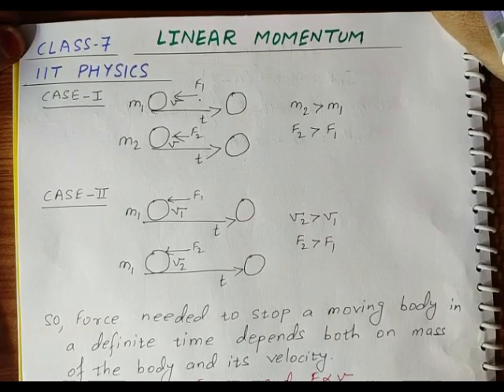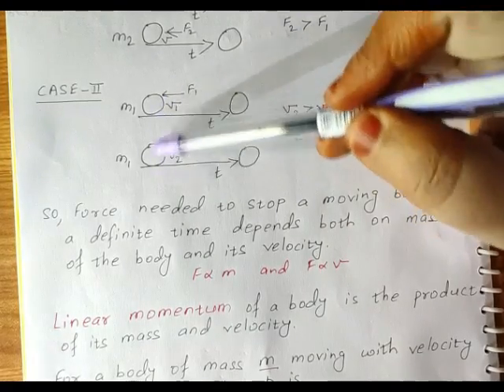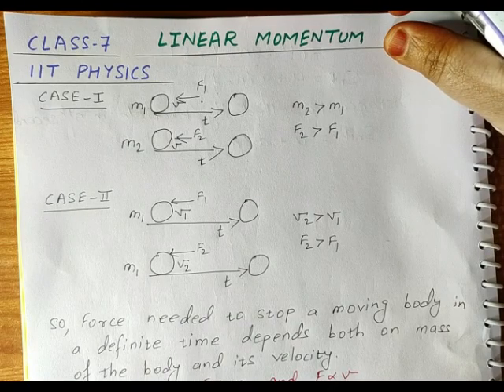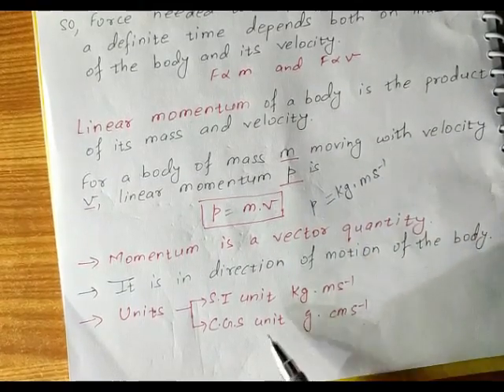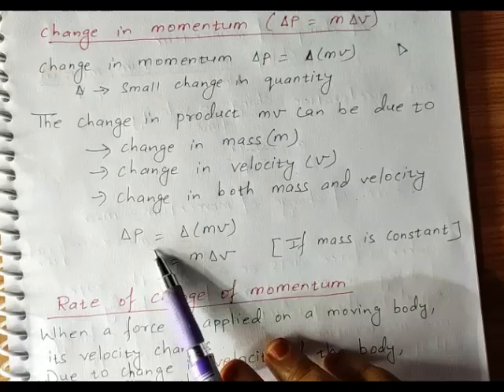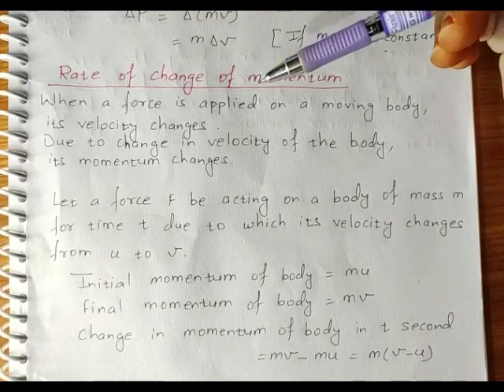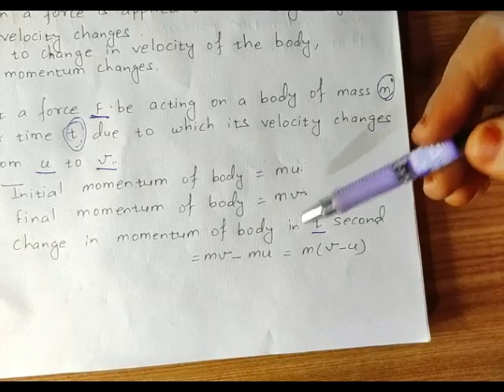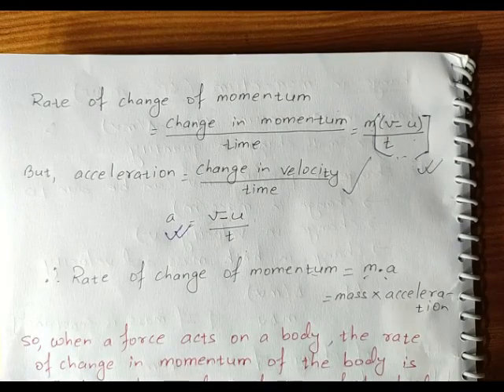Class-7 IIT Physics | Linear Momentum #